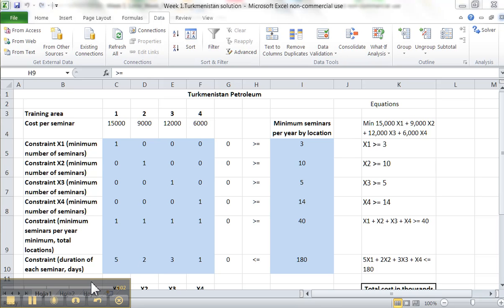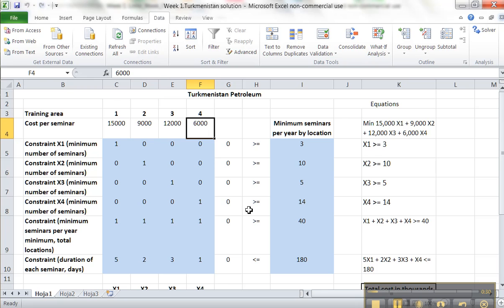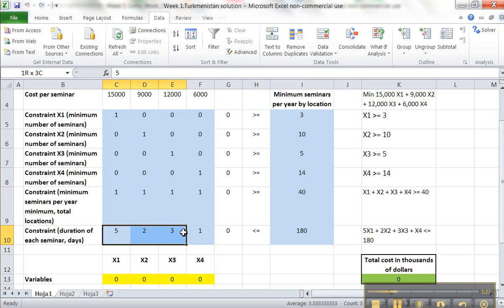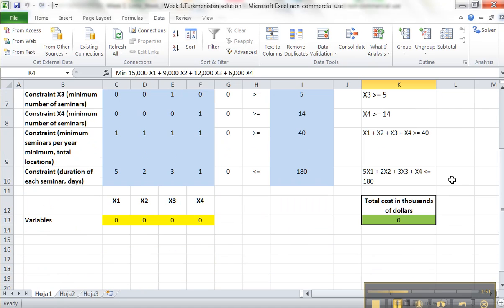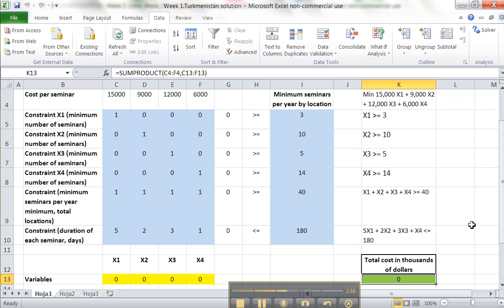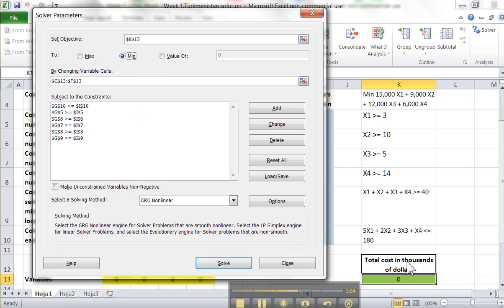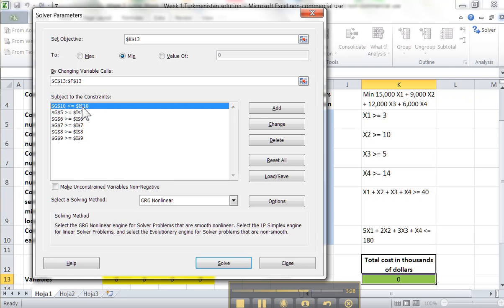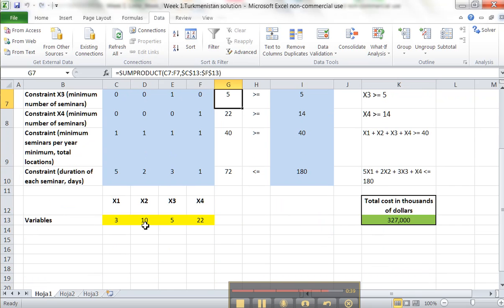Week 1. 5. Turkmenistan Petroleum.mp4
GB507. Instructions for students. Week 1. Linear programming